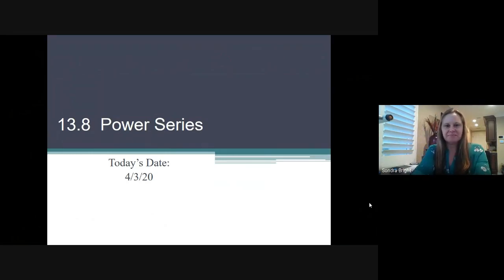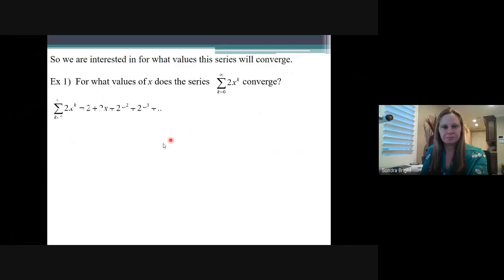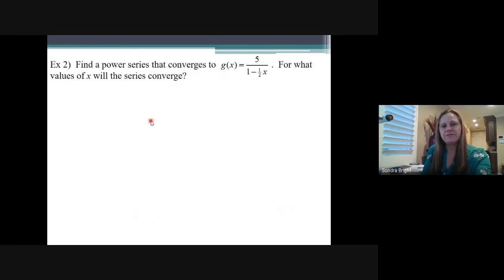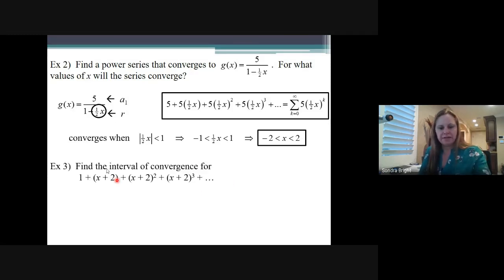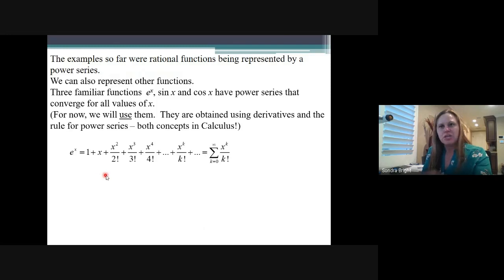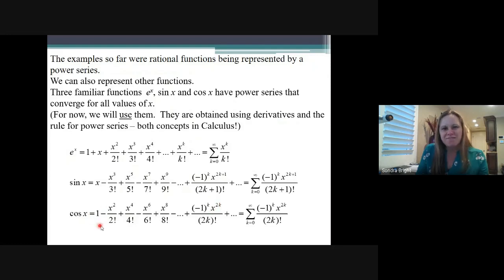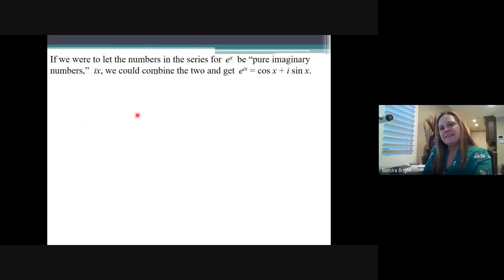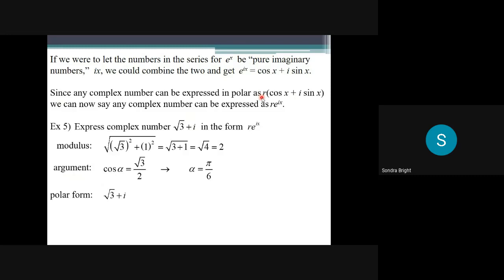Precalc 13-8 Power Series